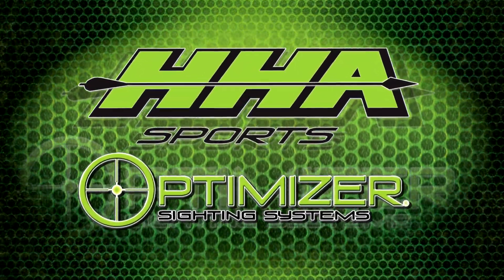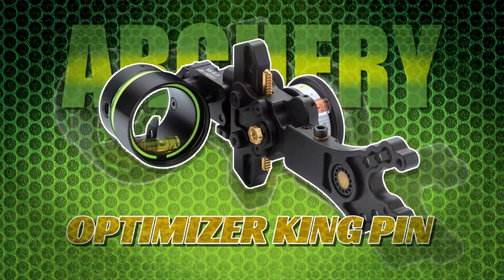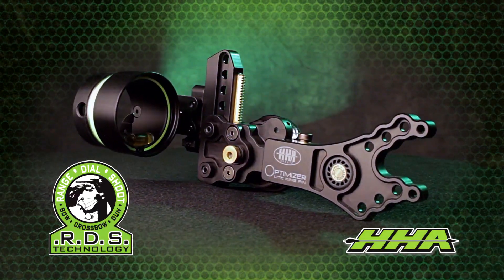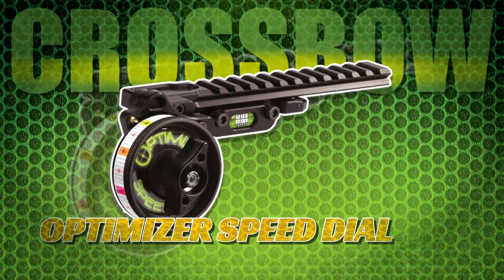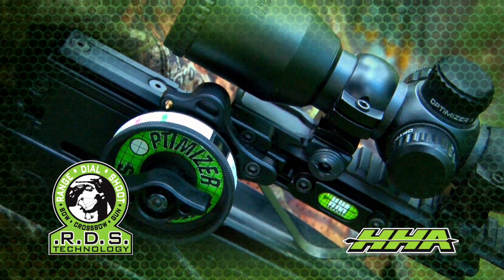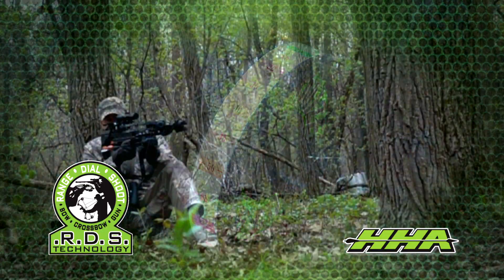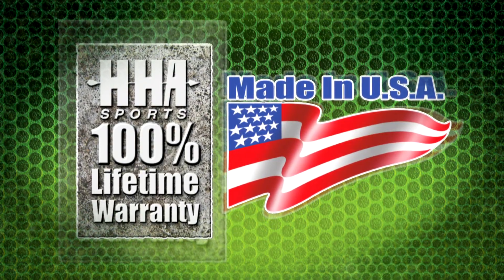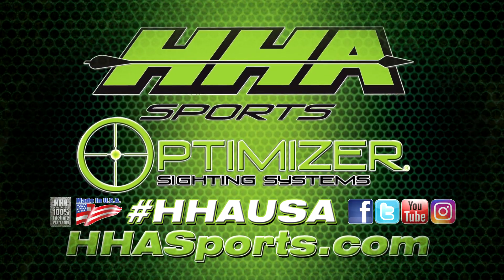HHA Sports - Optimizer